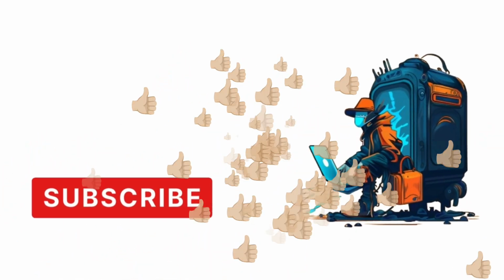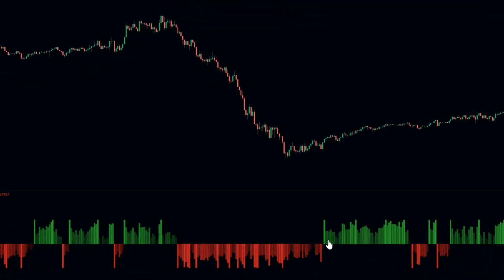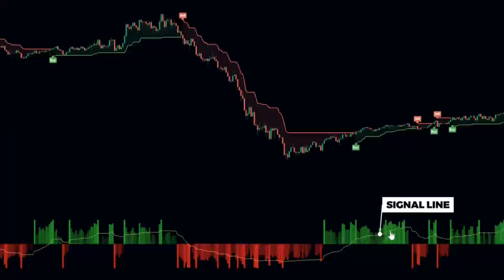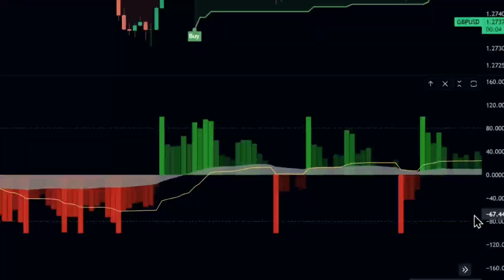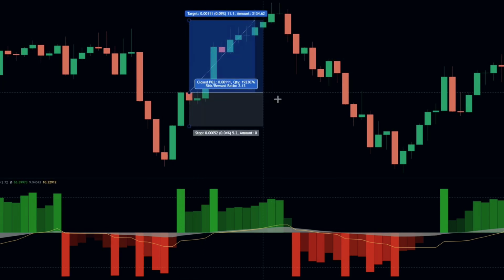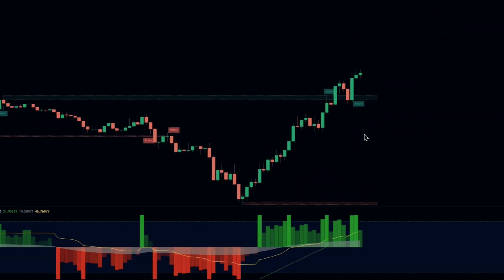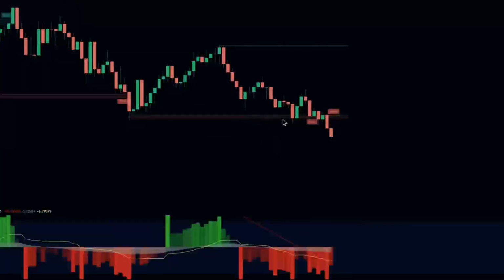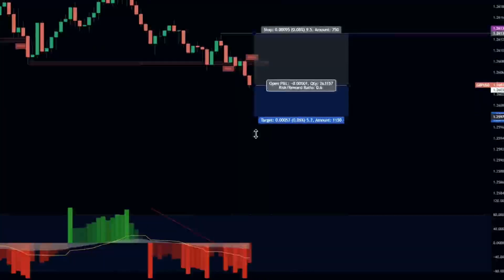This Trading Indicator Crushes Supertrend – 10X More Accurate!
Supertrend is good, but this new indicator is on another level! If you’re tired of false signals and late entries, this tool will change your trading forever! With 10X the accuracy, it identifies trends earlier and filters out noise for precision trades.

🔥 What You’ll Learn:
✅ Why This Indicator Beats Supertrend – Get in earlier, exit smarter!
⚡ Ultra-Accurate Trend Detection – No more false signals!
📊 Perfect for Scalping, Day Trading & Swing Trading – Versatile & reliable
🔍 Works on Forex, Crypto & Stocks – confidently trade any market!
💡 BONUS: Advanced Trade Execution Tips!

📈 Watch Now & Start Winning More Trades!

Watch: AT/youtube